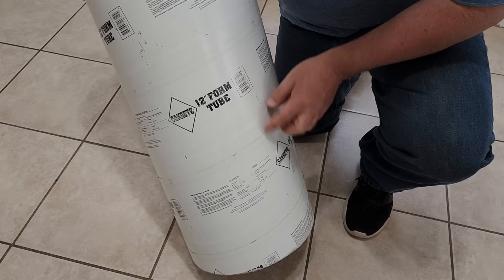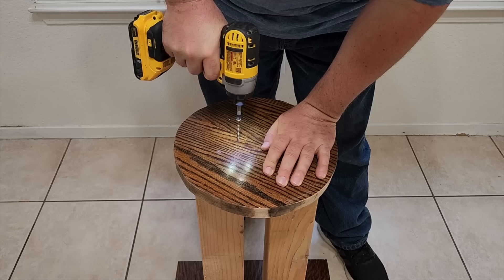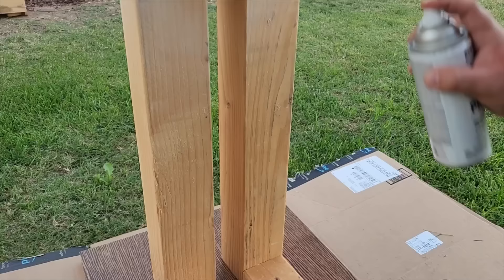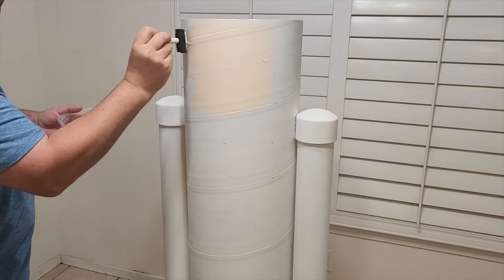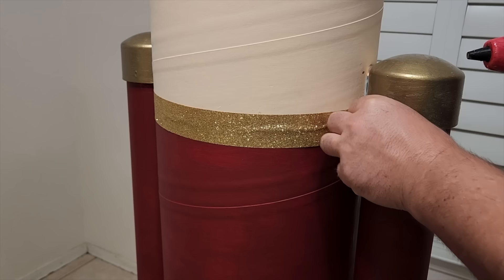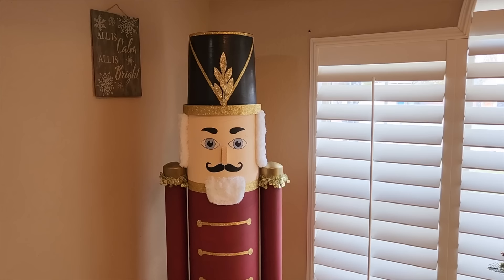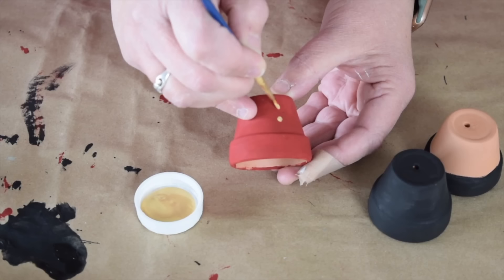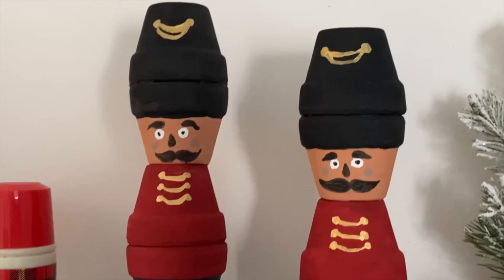Dad builds a GIANT nutcracker for Christmas (You gotta see this!)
For this super cool Christmas project we're going to start with a 12-inch concrete form tube. You can pick this up at any hardware store.

The first thing we got to do is make a base this is 18 inches by 18 inches and we're going to find the middle at 9 inches and mark an X. We're going to use this starting point to go one inch on one side and one inch on the other - that's how we're going to measure for the legs of the Nutcracker.

Drill through the base 2 screws for each leg to hold it together, and put it upside down on top of the legs, that way we can screw through the bottom and into the legs.

Next, take the form tube and cut out a piece of wood that'll fit on the inside. Once you mark it, cut just on the inside of the line. Once you got the cutout done, drill 2 holes: one for each leg. Once you get these pilot holes drilled, you can go ahead and put the two-and-a-half-inch screws in.

Next, put the tube on top of the wood. Slide it right into place and drill some pilot holes that are going to go through the tube and into the side of the wood. Put some screws in that'll hold it in place that'll again strengthen this right up and keep it where we need it.

Next, let's go down on our 33-inch tube down 11 inches that's where we're going to put one of the arms. Our arms are made out of three-and-a-half-inch PVC pipe. I picked up this foam piece from Dollar Tree. Slide it back and forth and run some glue around it. We're going to put a cap, this is going to be like the shoulder blade part of the uniform, put it right at that 11-inch mark. Take some screws and drill it through and it'll hold it in place.

Once we got the arms on, it's time to prime it. You want the paint to stick and look good when it goes on and primer is the way to do it. We're going to go through and prime everything on this project.

While we're waiting for the primer to dry I grabbed a 5-gallon bucket that I painted black and I started putting some gold bands around it. I used some hot glue, put it right around the edge, and put the band in place all the way around. We can do this all the way around.

I'm going to use a little bit of a thicker band. I want it to stand out a little bit. We're going to do it just like we did with the top. Put a little bit of hot glue and just work your way around, make it nice and even. Once you get it all put on and ready to go it's time to bring the project back in, and look at that nice white primer. it gives you a blank canvas to start again. We're going to go down 11 inches, mark it around because that's where our head goes. The rest of it which is 22 inches, will be our body and this is where it gets exciting. We're going to start painting, again, this is the head so we're going to paint all the way around using our paint color choice. I use a foam brush, it goes on nice and even. You're going to need multiple coats, so go ahead and just put it on kind of nice and light, make it look good.

Next, we're going to work on his boots. We need to make sure the line is straight across. I use the square to make a line crossed, making sure they're both even. Once I do that, it's time to paint his jeans and those are going to be blue. I went with a kind of a darker blue and put it on.

Now, it's time to put his laces on. I painted some gold-colored wood pieces that I got from the hobby store and put those on, and we're going to go up and down the boot with it and give it just some nice design.

Next, whenever paint joins another color, we want to put a ribbon around it. We're going to do this around his neck and then around his shoulder pads. We're going to put some garland on. We got this from Dollar Tree, nice and inexpensive.

Next, put that hair right over his ears. I got this Dollar Tree and it's actually a dust mop and I trimmed it to fit. Put some hot glue on it and sticks perfectly.

Now it's time for the nose; use little piece of cut wood, hot glued on with a triangle look and there it is. Looks great. Next I outlined his whiskers, that's going to go on there for his mustache and then we're going to use some black paint to paint it in and go nice and slow. Now that cut piece of dust mop that I used on the side of the head. I had a little bit left over and I'm going to use it for his goatee on the bottom. Now it's time to put them in place give him his helmet and look at that, this is our Nutcracker.